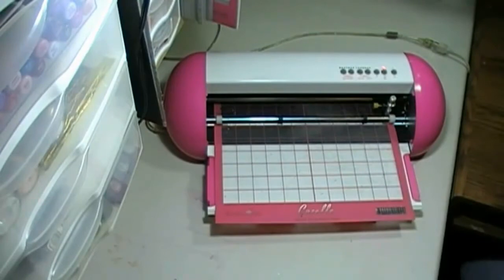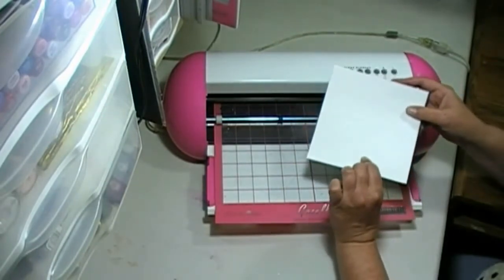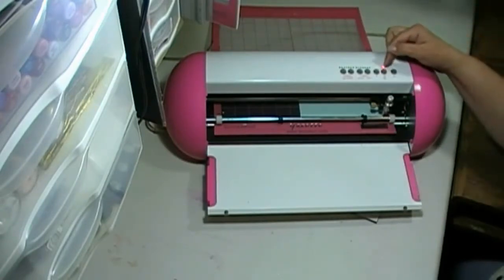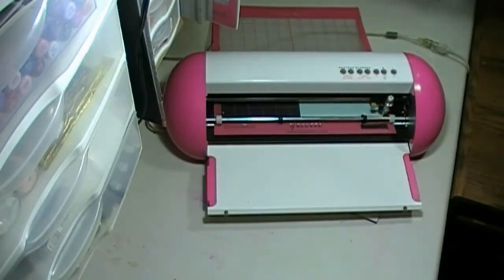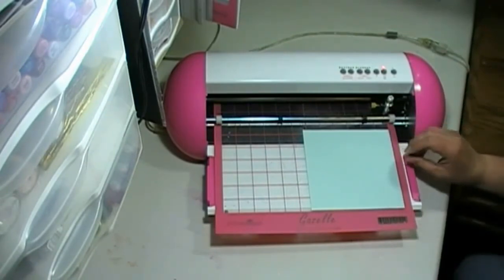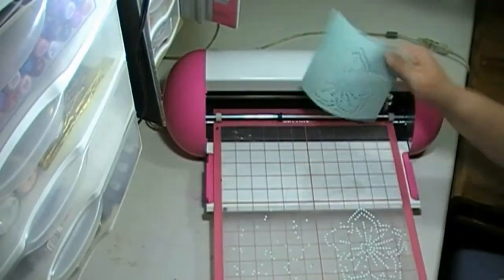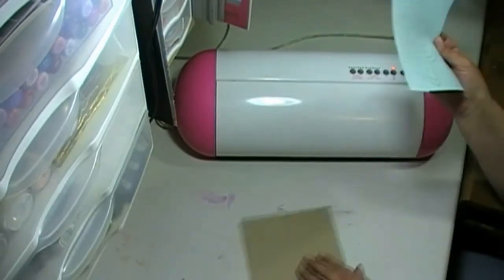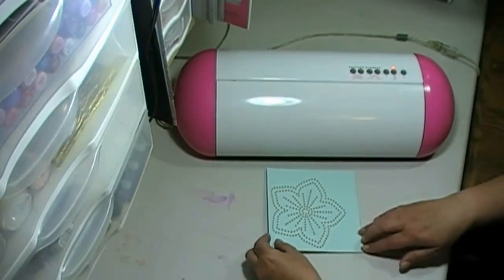rhinestonespart2 mp4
Резка на режущем плоттере для скрапбукинга BOSSKUT.